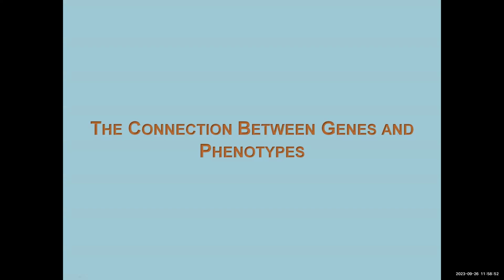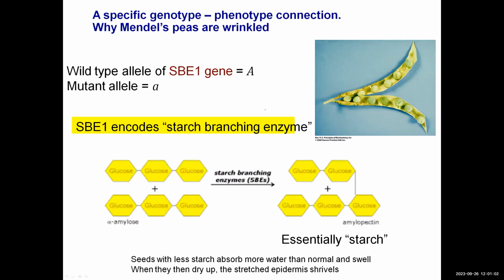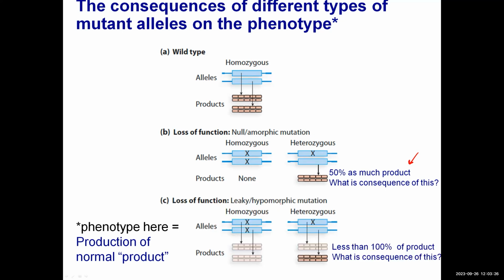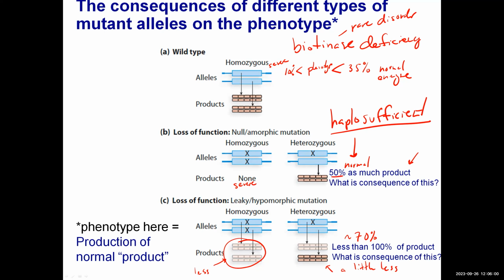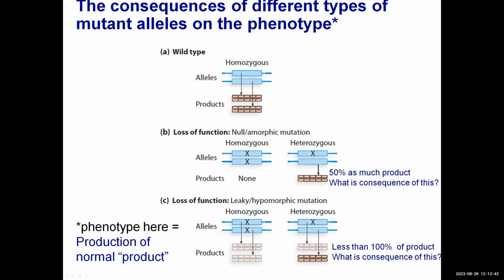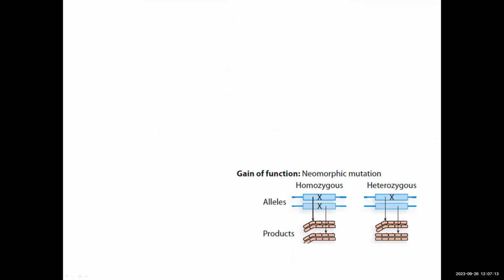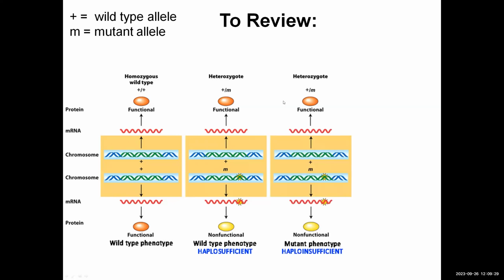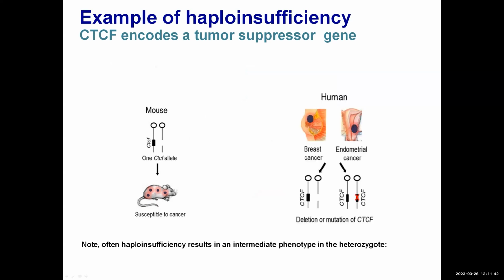BIO256/BIO295 - The Molecular Connection Between Genes and Phenotypes - Haplosufficiency